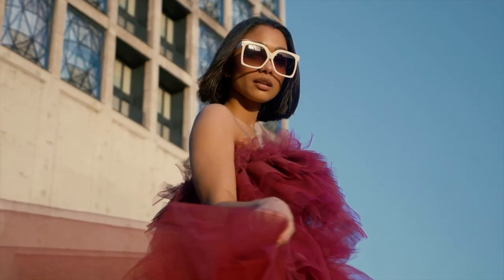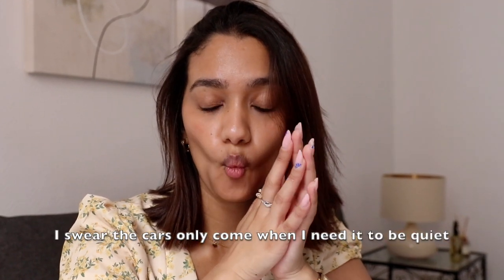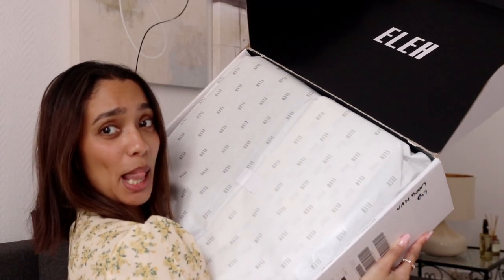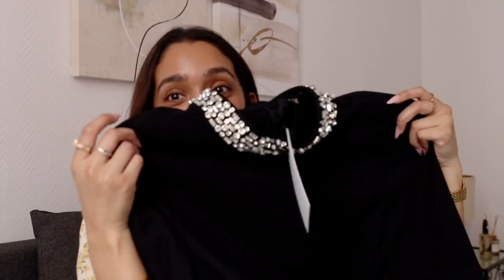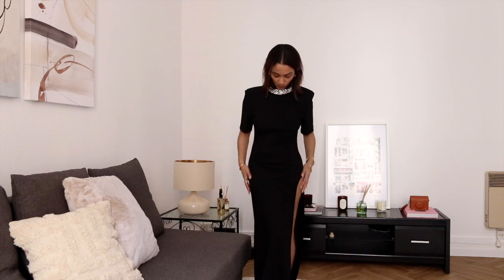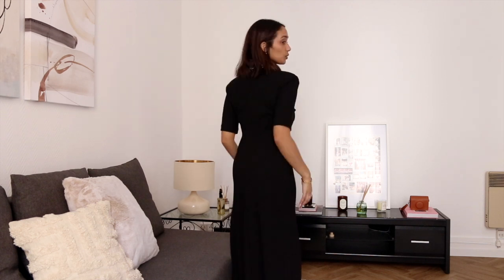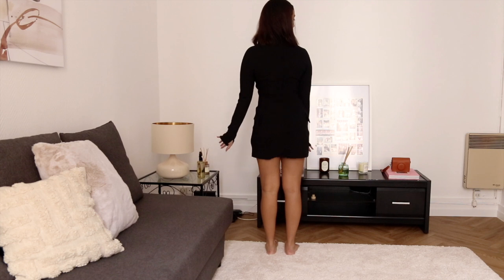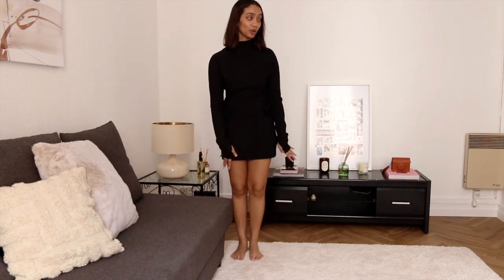Is Eleh Official worth it? *HONEST TRY-ON REVIEW*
Salut, hiiii :)
I’m super excited to share with you a try-on haul from a new up and coming Italian brand - ELEH.
I’ll be giving you my honest thoughts on the quality, fit and style of each piece. Spoiler: I might LOVE some pieces 👀

This was a Pre-Fall Collection preview so the items are not available as of yet, here are the details for when they are released:
1. Evening dress with neckline embellishments
2. Cropped shirt with logo
3. Striped brown & beige shirt
4. Mini black dress with pocket flaps
5. Brown evening dress with cut-out detail
6. Oversized brown striped sweater
7. Brown suede oversized bomber

In this video:
- unboxing the new arrivals
- ⁠first impressions & detailed review
- ⁠try on of each piece & ways to style them
- ⁠final thoughts and whether I recommend

Socials:
Insta - @tiff_mvb //   tiff_mvb
TikTok - @tiff_mvb //   tiff_mvb